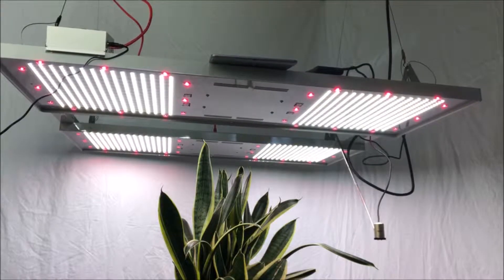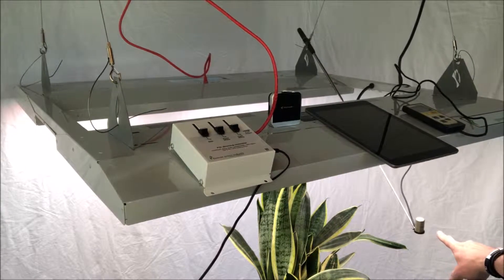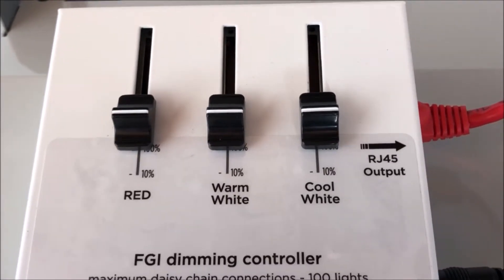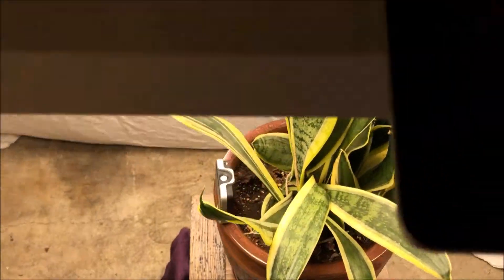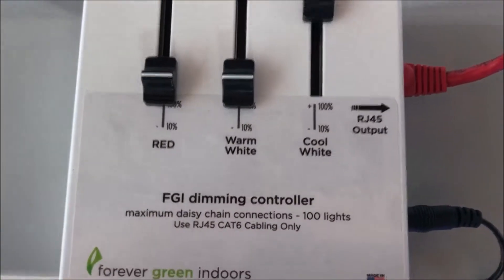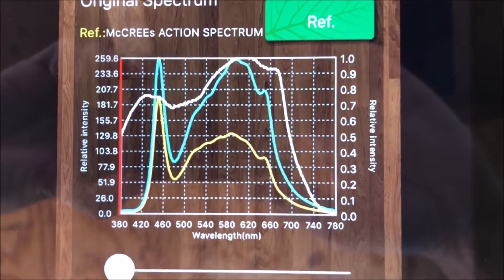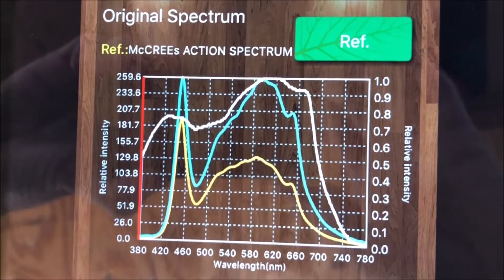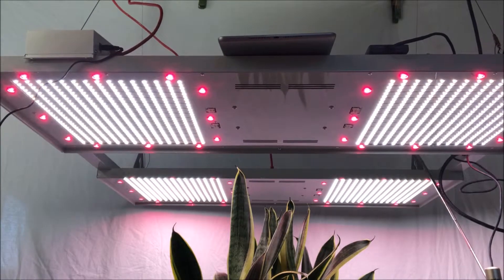FGI Controller Demo. Tune and Dim your FGI Lights.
Forever Green Indoors presents the Lightpanel 700 and FGI Dimming Control product demo. PAR and spectrum comparisons using the dimming and tuning features for clone/veg/flower phases of growth